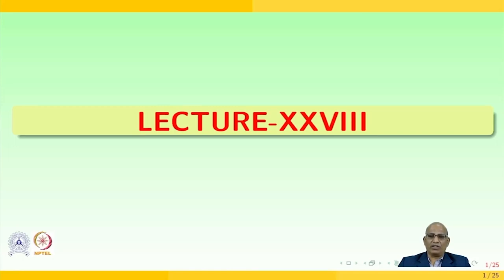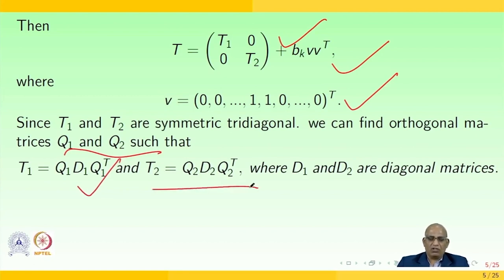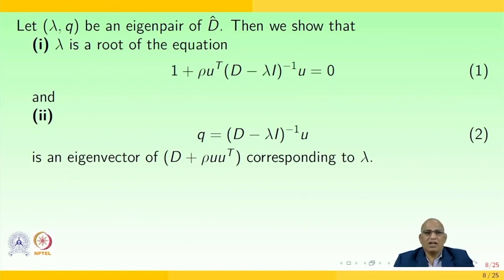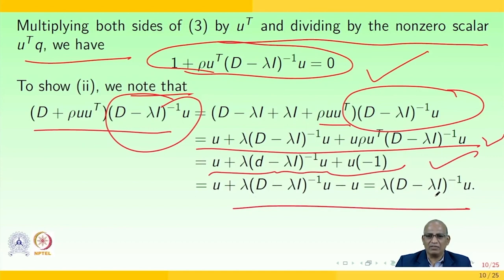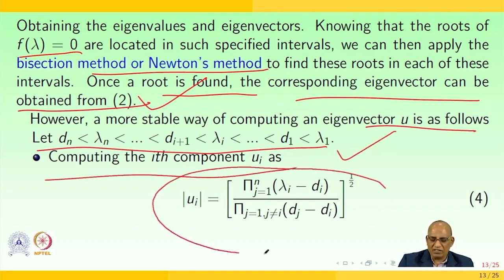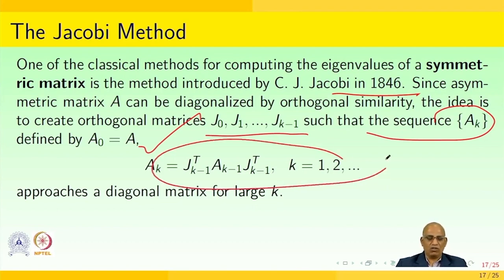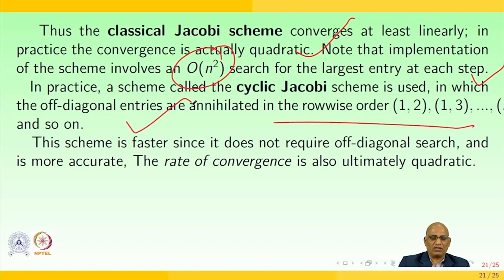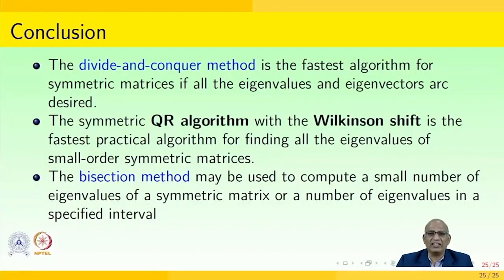Rayleigh Quotient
Subject : Mathematics